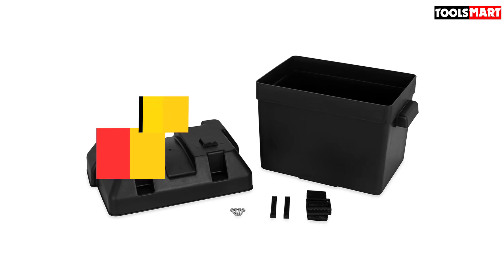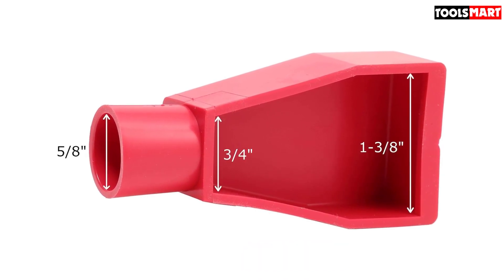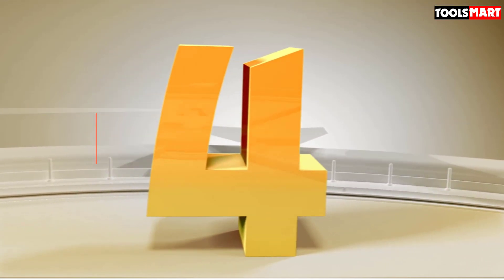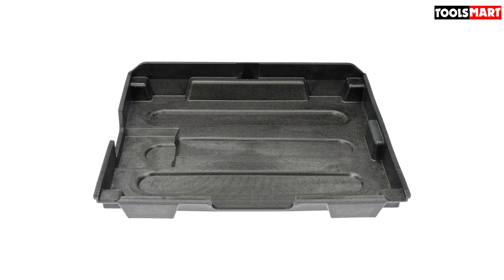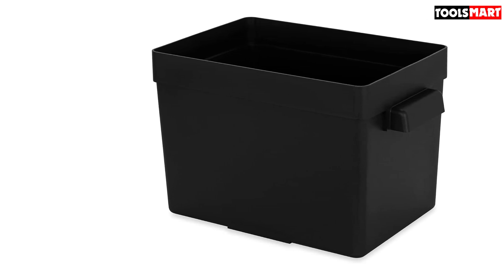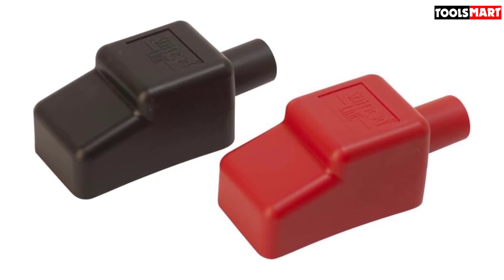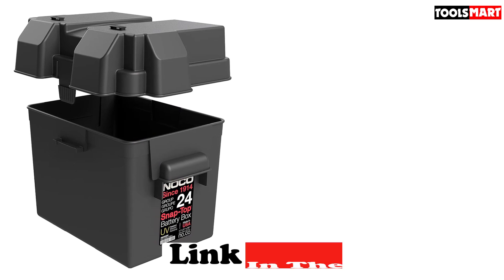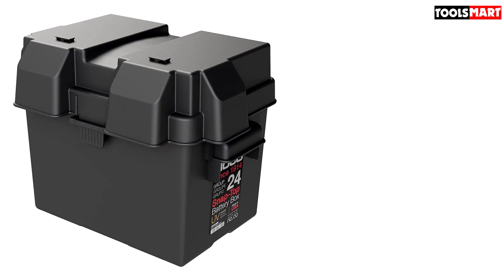✅Top 5 Best Battery Covers in 2024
Check Price on aliexpress

✅5. Fastronix Solutions Battery Cover
✅4.  Dorman Battery Cover
✅3. Camco Battery Cover
✅2. Sea Dog Battery Cover
✅1. Noco Battery Cover

To save you both time and money, we’ve narrowed down to some of the best  Battery Covers.
Check out an in-depth review of the best  Battery Covers in 2024 .

In this video, we make a new research on the top best  Battery Covers .
This is the best Battery Covers review.
Best time for buying your new  Battery Covers .